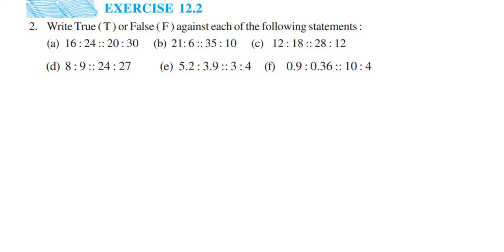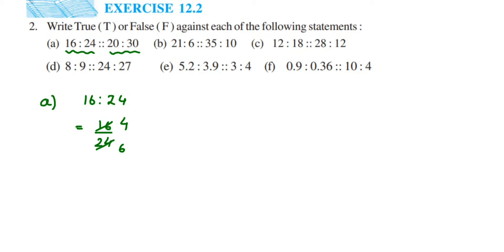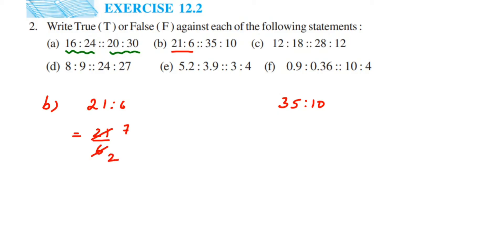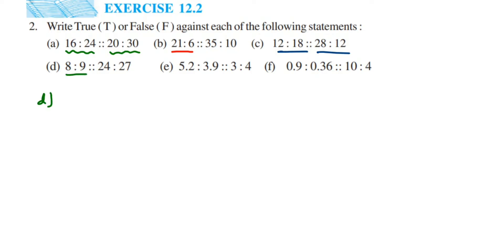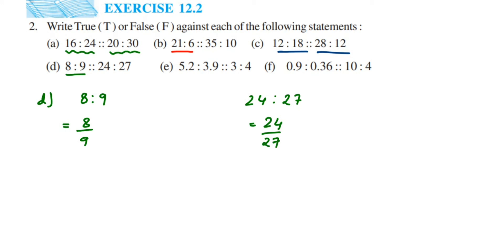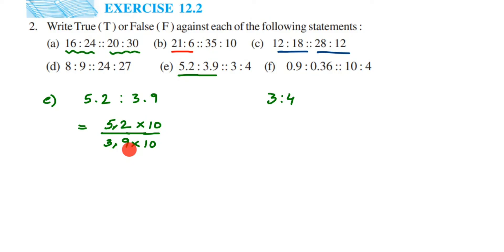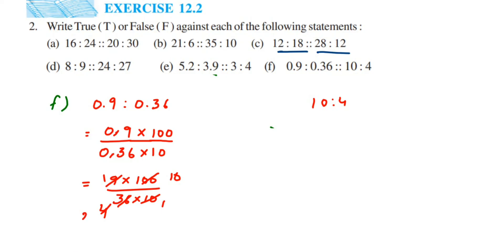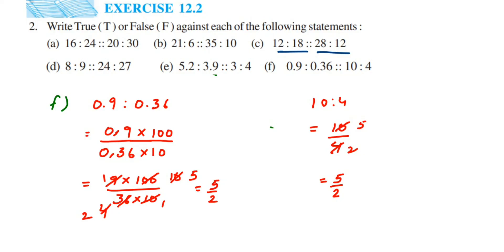2q Ex 12.2 Ratio and proportion class 6 maths. a) 16 : 24 :: 20 : 30 (b) 21: 6 :: 35 : 10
Write True ( T ) or False ( F ) against each of the following statements :
(a) 16 : 24 :: 20 : 30 (b) 21: 6 :: 35 : 10 (c) 12 : 18 :: 28 : 12
(d) 8 : 9 :: 24 : 27 (e) 5.2 : 3.9 :: 3 : 4 (f) 0.9 : 0.36 :: 10 : 4